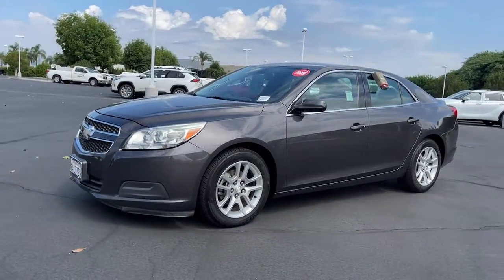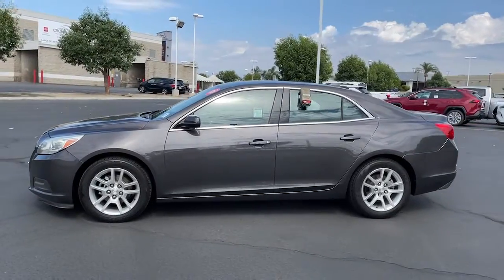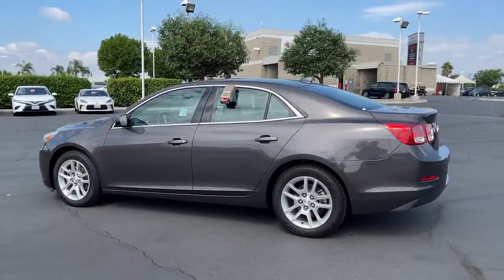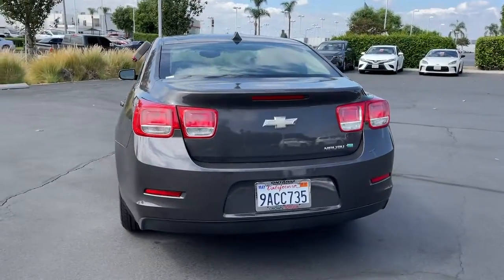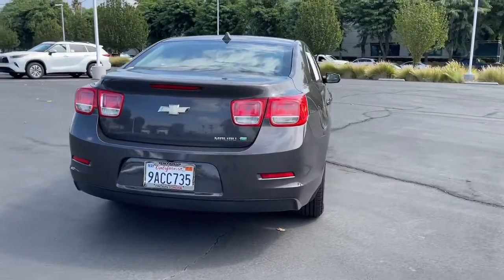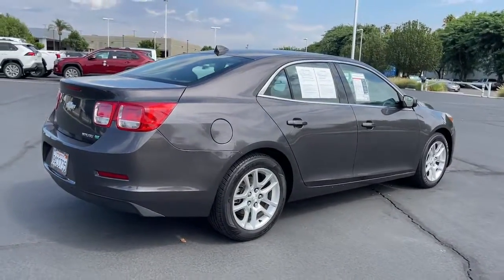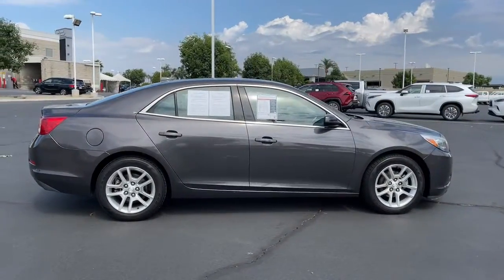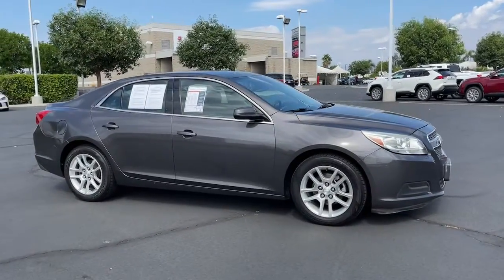2013 Chevrolet Malibu used, Ontario, Corona, Riverside, Chino, Upland, Fontana, CA DF110605T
2013 Chevrolet Malibu

Crown Toyota
1201 Kettering Drive

Recent Arrival!Awards:* JD Power Dependability Study * 2013 IIHS Top Safety Pick